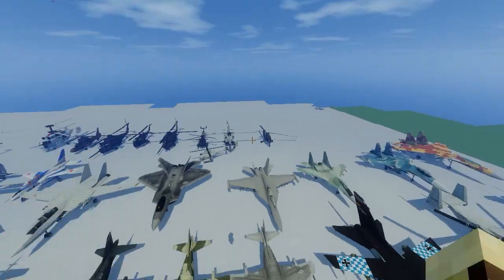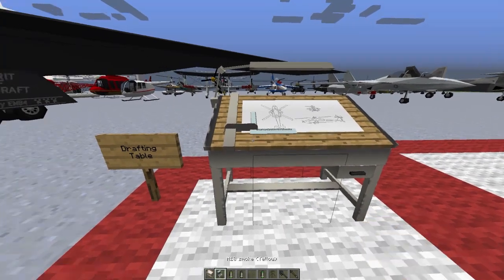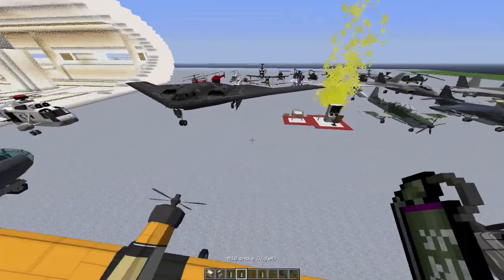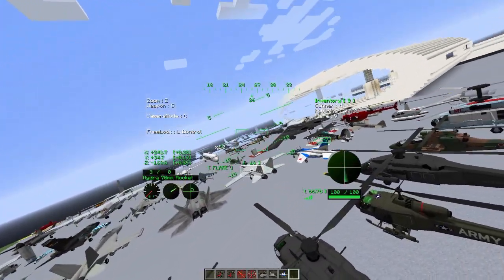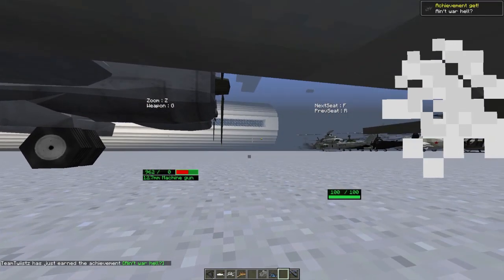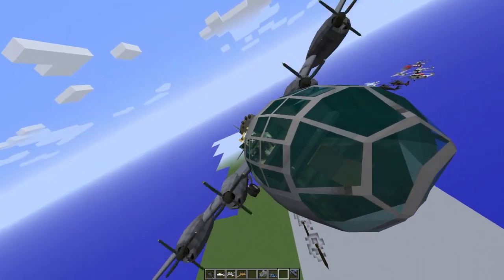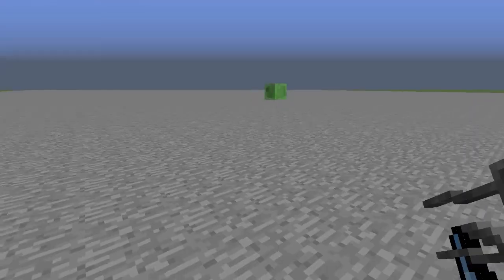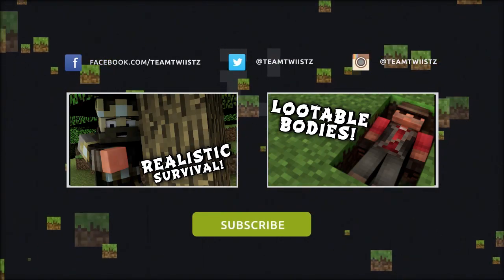Minecraft Mods - AIRCRAFTS MOD (70+ Planes, Drones & Helicopters!) - McHeli Mod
Aircrafts Mod! Minecraft Mods Ep: 197 - Realistic Aircrafts Mod! This minecraft mods adds in over 70 insane aircrafts into minecraft! From planes, fighter jets, drones, and helicopters!